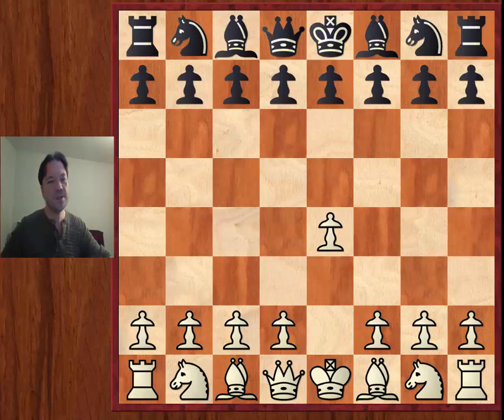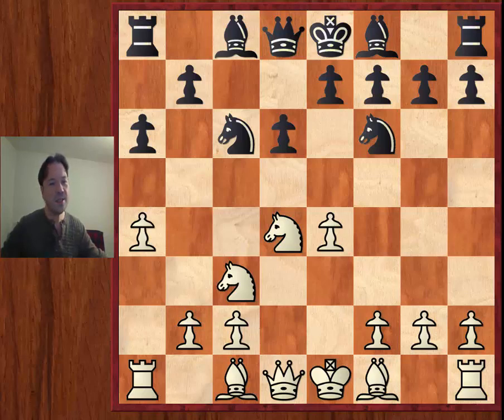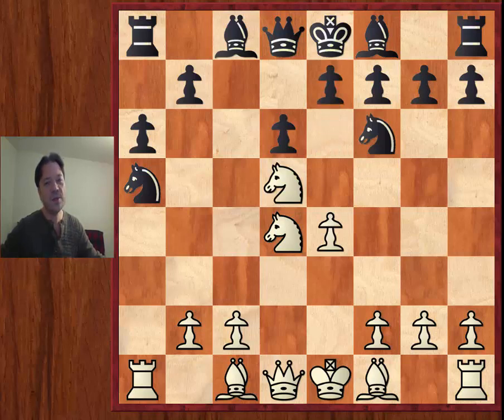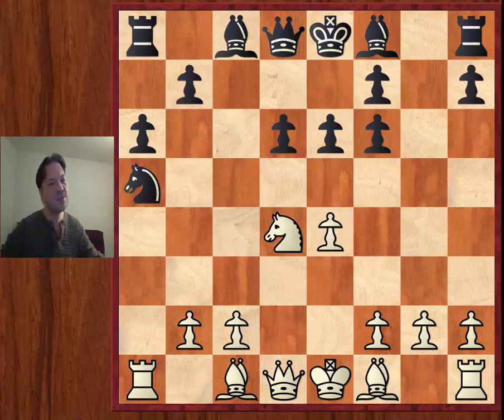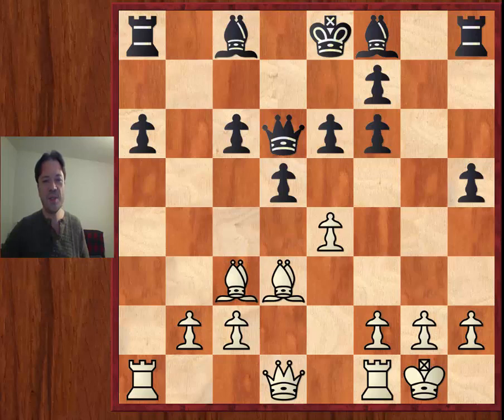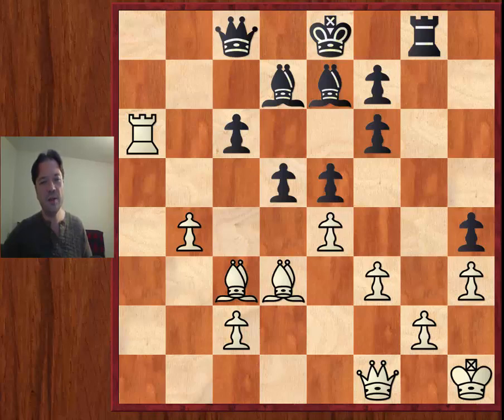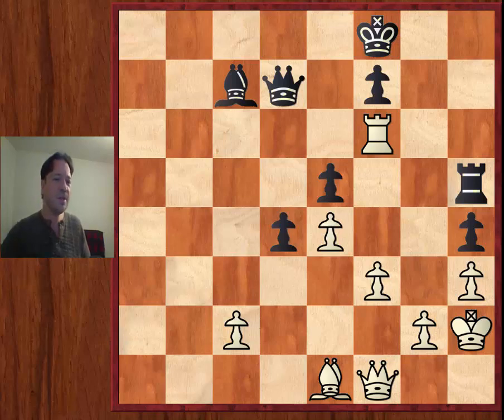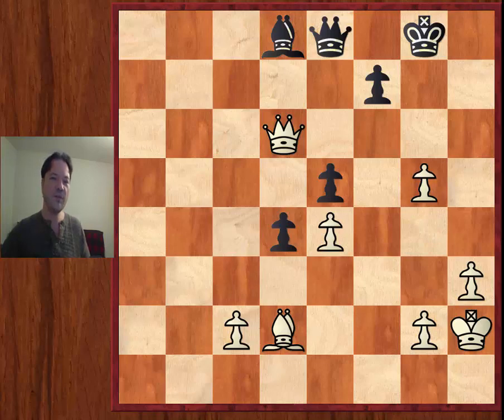Grandmaster Chess Lessons 4 (Kamsky vs. Salem 2016)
GM Gata Kamsky vs. GM Saleh Salem from Aeroflot Open 2016 in Moscow

Intermediate level instruction
Commentary by IM William Paschall for videochesstraining on youtube
PGN below !

[Event "Aeroflot 2016"]
[Site "Moscow, Russia"]
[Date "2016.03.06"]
[Round "6"]
[White "Kamsky"]
[Black "Salem"]
[Result "1-0"]
[WhiteElo "2673"]
[BlackElo "2615"]
[Opening "Sicilian: Najdorf"]
[ECO "B90"]
[NIC "SI.14"]

1. e4 c5 2. Nf3 d6 3. d4 cxd4 4. Nxd4 Nf6 5. Nc3 a6 6. a4 Nc6 7. a5 Nxa5 8.
Nd5 e6 9. Nxf6+ gxf6 10. Bd2 Nc6 11. Nxc6 bxc6 12. Bd3 h5 13. O-O d5 14. Ba5
Qd6 15. Bc3 Be7 16. Ra4 e5 17. Qe2 Bg4 18. f3 Be6 19. Kh1 h4 20. h3 Rg8 21.
Rfa1 Qb8 22. b4 Bd7 23. Rxa6 Rxa6 24. Rxa6 Qc8 25. Qf1 Bd8 26. Be1 Rh8 27.
Bf2 d4 28. Kh2 Bc7 29. b5 cxb5 30. Bxb5 Ke7 31. Be1 Kf8 32. Bxd7 Qxd7 33.
Rxf6 Rh5 34. Qa6 Kg7 35. Bd2 Bd8 36. Rd6 Qc7 37. Rc6 Qd7 38. Rh6 Rg5 39. Qd6
Qe8 40. Rxh4 Rg6 41. Rg4 Rxg4 42. fxg4 Kg8 43. g5 {White wins} 1-0